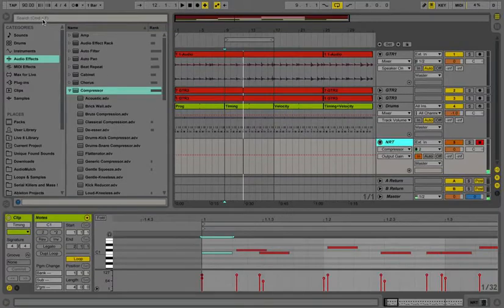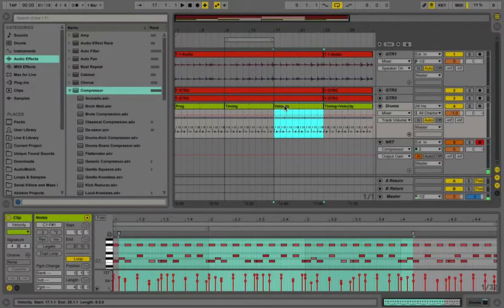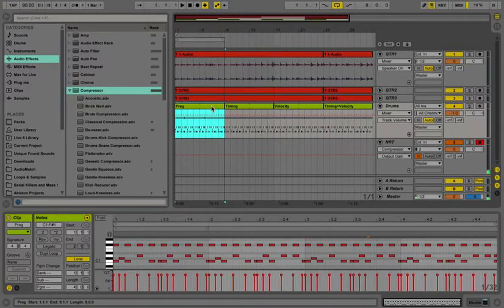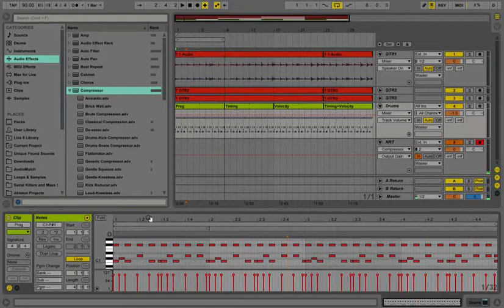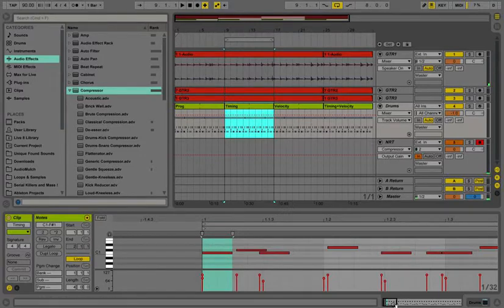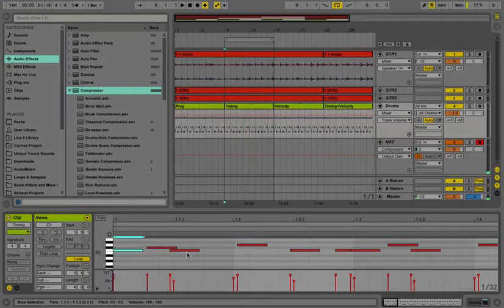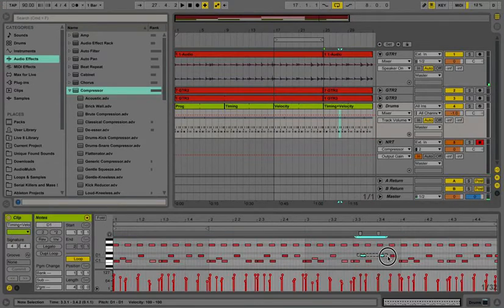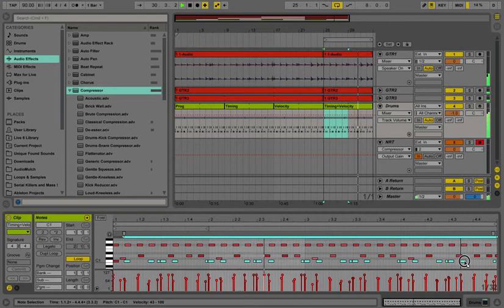Day ThirtyFour: Programming Beats I - On Looseness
In this first chapter of four focusing on programming beats, I try to add a bit more feel and dynamics to a pretty standard beat by playing around with velocity and timing